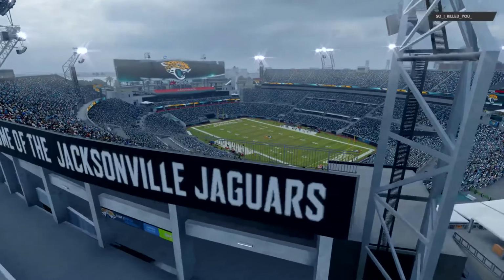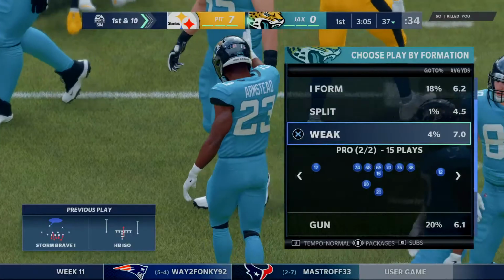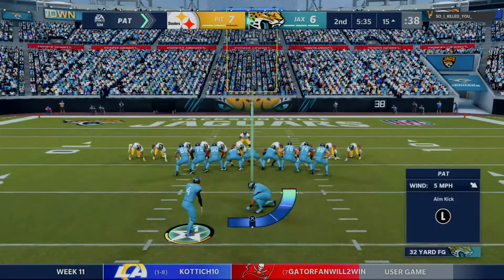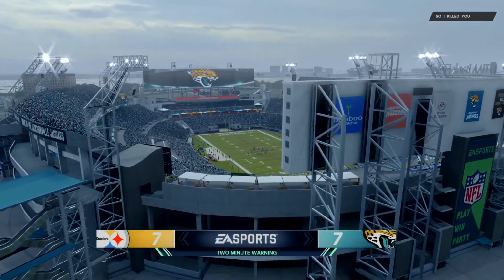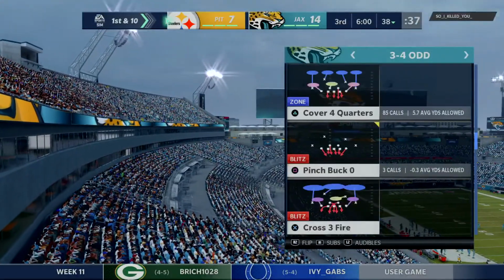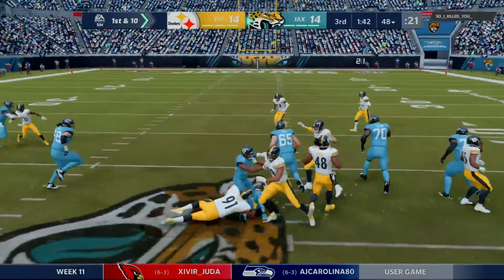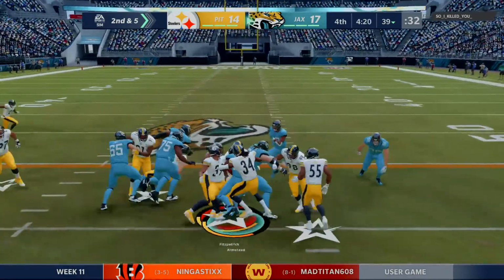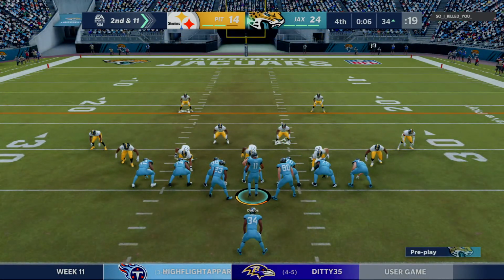Twenty3's Live PS4 Broadcast